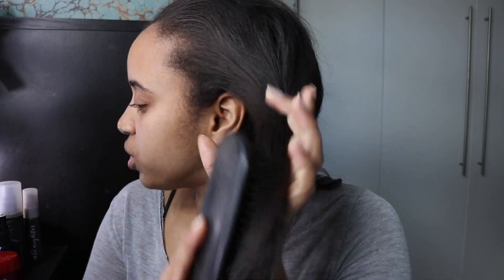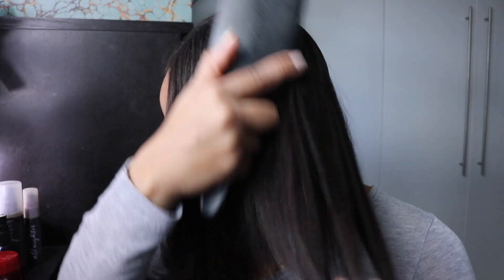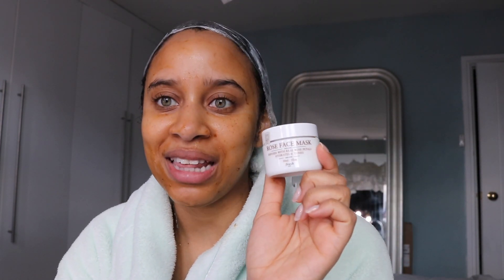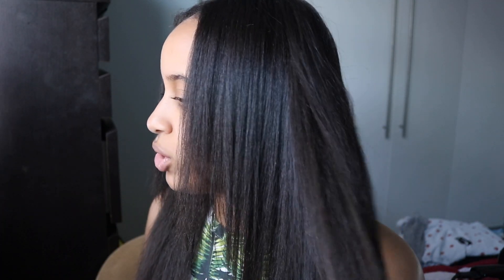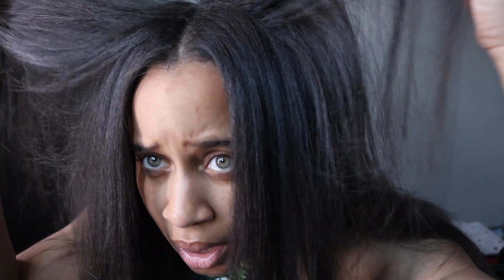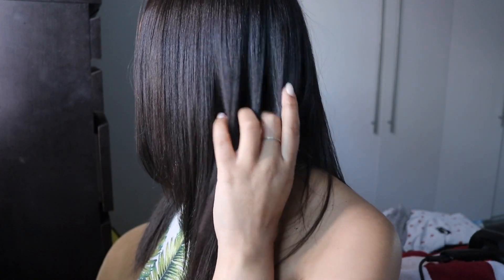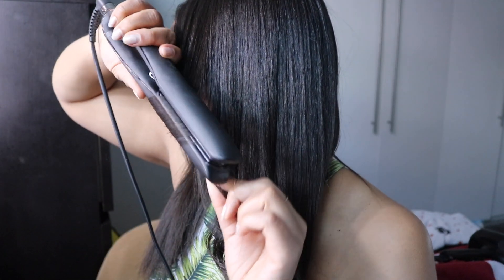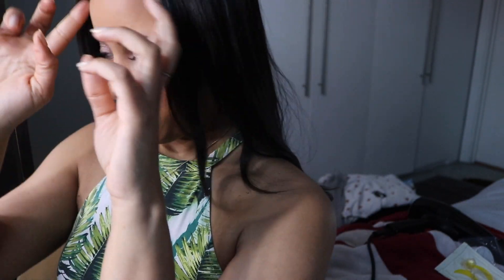April relaxed hair washday and lockdown pampering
Staying at home can start to feel a bit of a blur so I love to break up my time with a bit of pampering and self-care. I am washing my hair on my regular schedule and decided to show a few of the other things I do to look after myself.
Looking forward to turning the big 30 this year, so I don't want to fall apart during the lockdown!